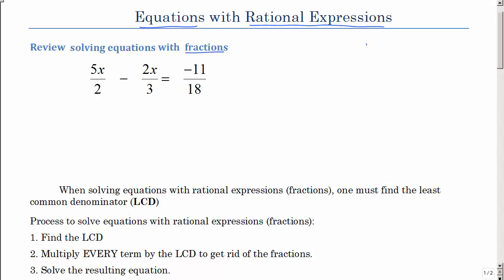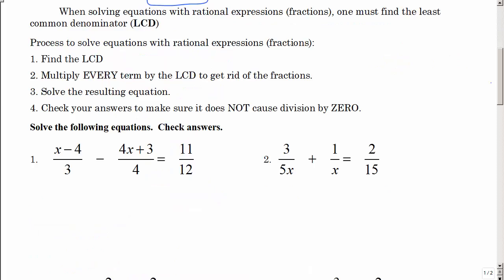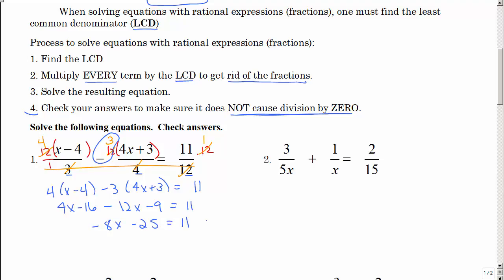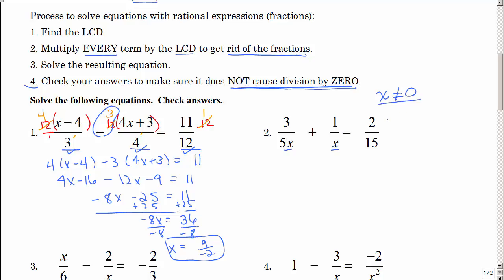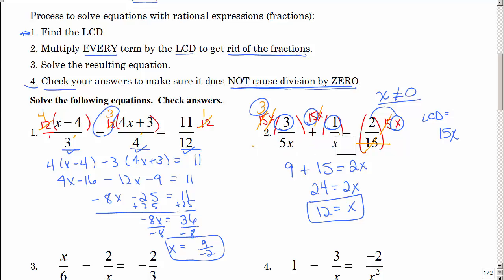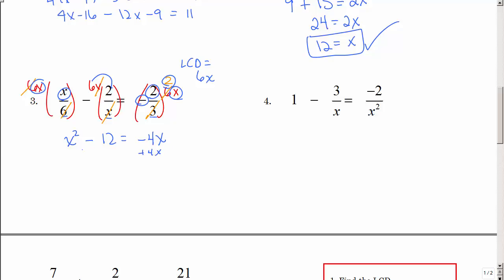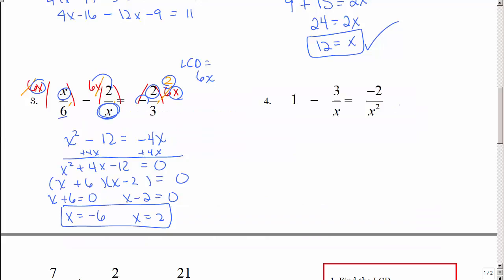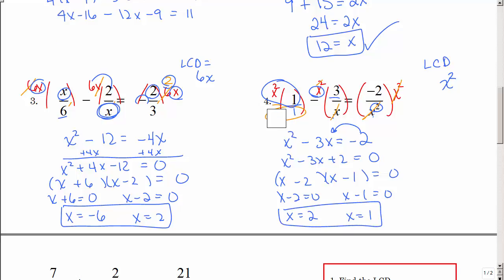Equations with Rational Expressions 20111046